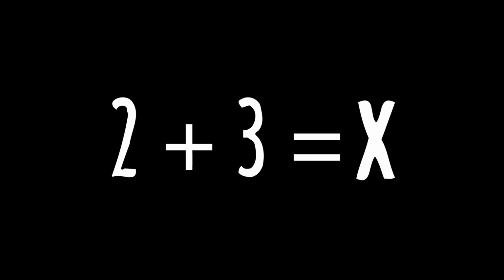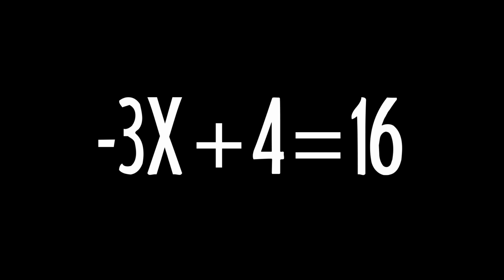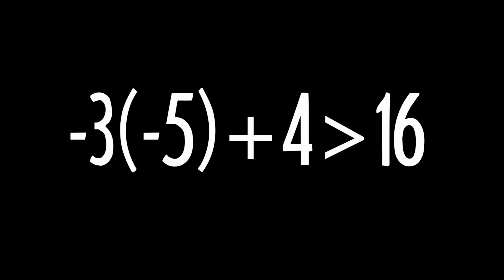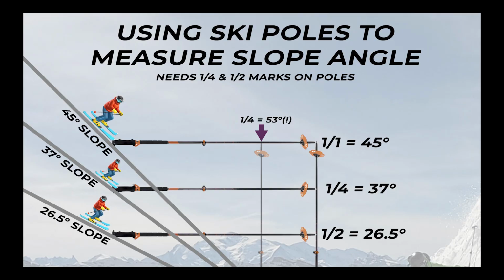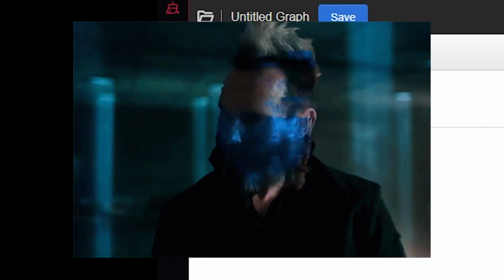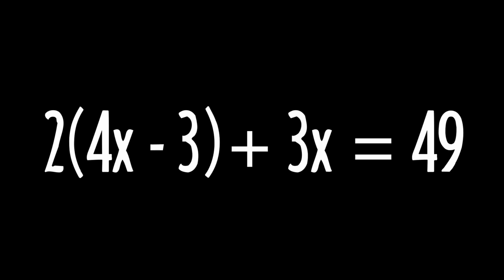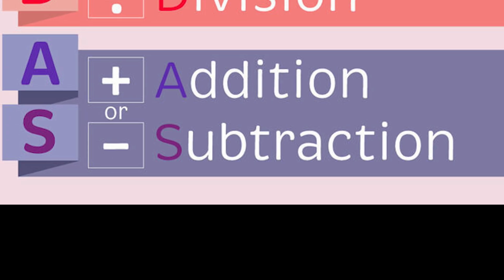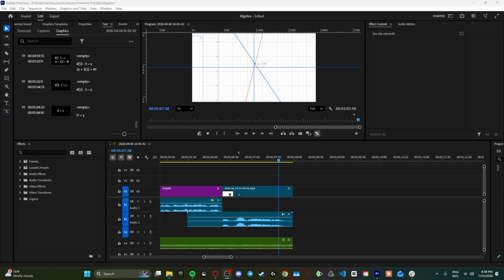ALL of Algebra in ONE video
I got very very very lazy and I just wanted to upload something just to show that I am alive. I've been very caught up in stuff.